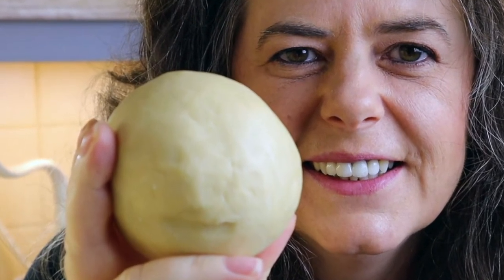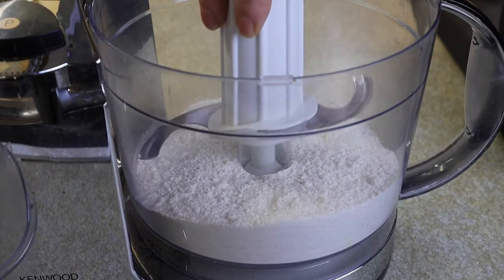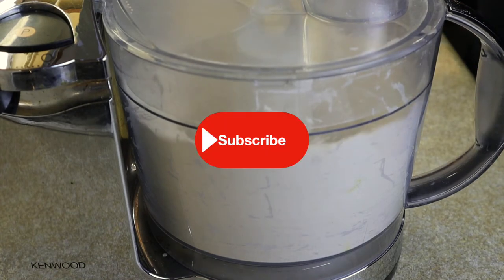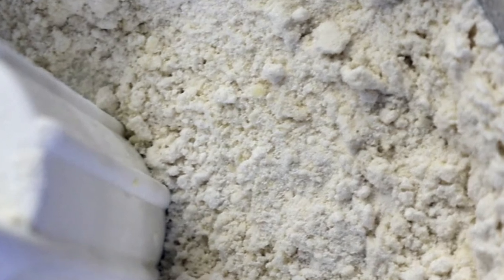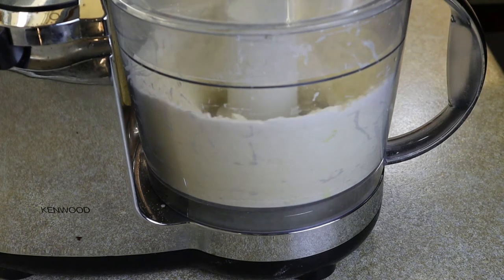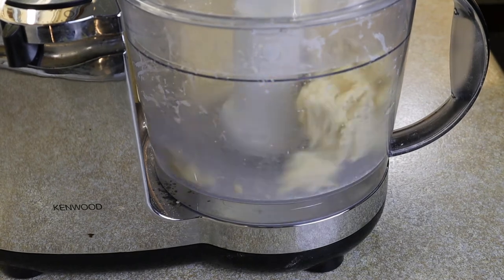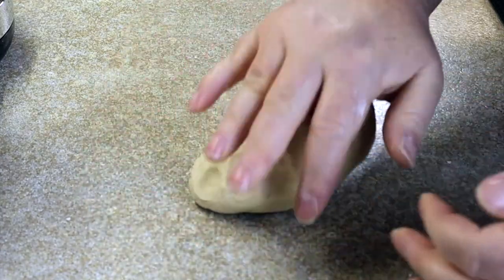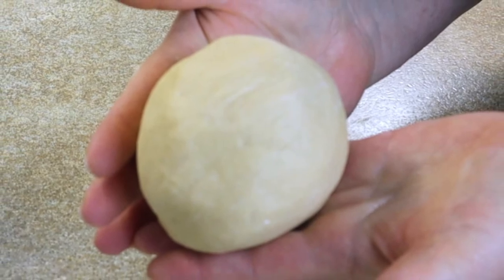Shortcrust Pastry Made Easy UK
This video shows you how to make quick and easy,  shortcrust pastry using a food processor.  It takes no time at all. This recipe suitable for vegetarians. The pastry and suitable to be used for flans or quiche lorraine. The steps are very easy to follow and the recipe is suitable for beginners or accomplished chefs.

QUESTION : Have you tried this recipe? Let me know in comments how you have got on or if you have any questions.

0:00 Intro
0:16 Ingredients & Equipment List
0:19 Flour in food processor
0:25 Attach blade
0:28 Add cubed butter
0:33 Place lid on food processor
0:41 Mix ingredients
1:00 Bread crumb texture
1:10 Add cold water
1:58 Dough has been mixed
1:59 Empty food processor
2:02 Knead dough
2:25 Roll dough into ball
2:33 Place dough in fridge

Cameras and Gear Used To Shoot & Edit This Video

CANON EOS M50 Mirrorless Camera with EF-M 15-45 mm f/3.5-5.6 IS STM Lens.

APPLE 16" MacBook Pro with Touch Bar (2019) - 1 TB SSD, Silver